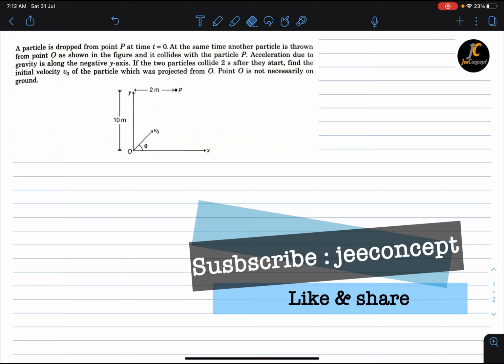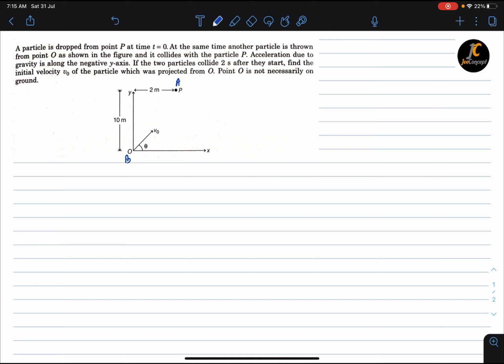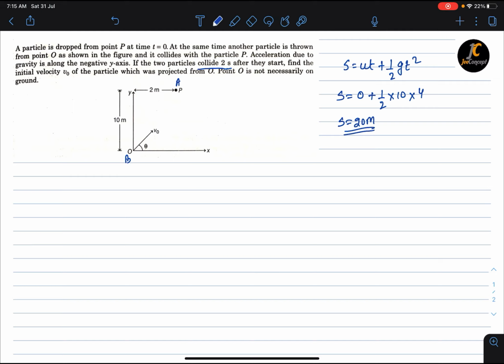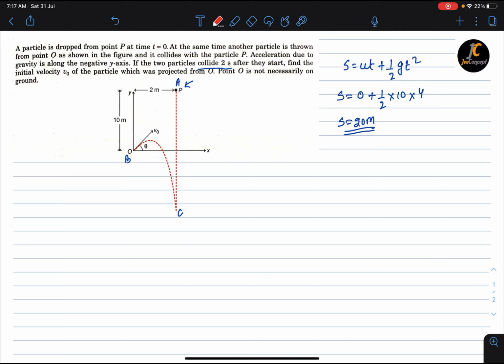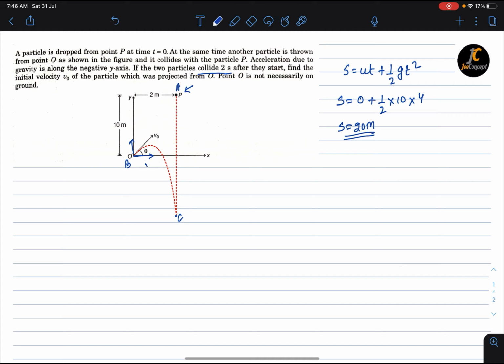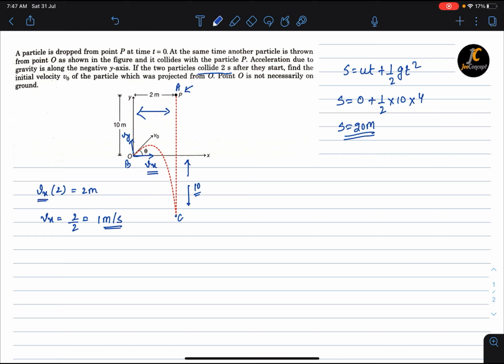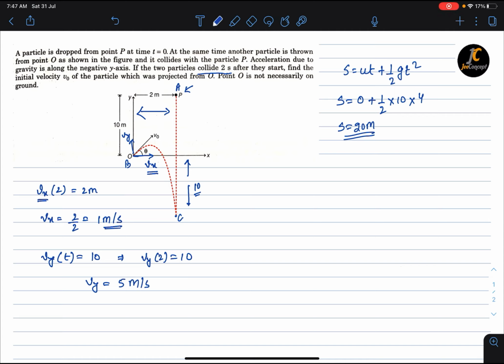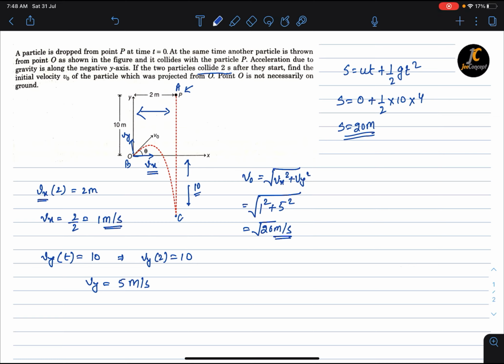A particle is dropped from point P at time t = O. At the same time another particle is thrown | DCP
A particle is dropped from point P at time t = O. At the same time another particle is thrown from point O as shown in the figure and it collides with the particle P. Acceleration due to gravity is along the negative y-axis. If the two particles collide 2 s after they start, find the initial velocity vo of the particle which was projected from O. Point O is not necessarily on ground.